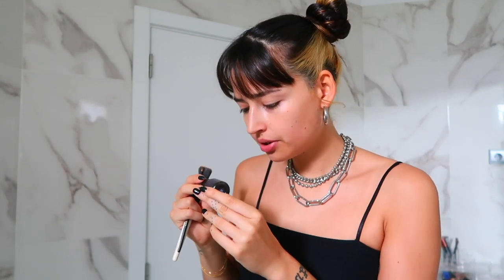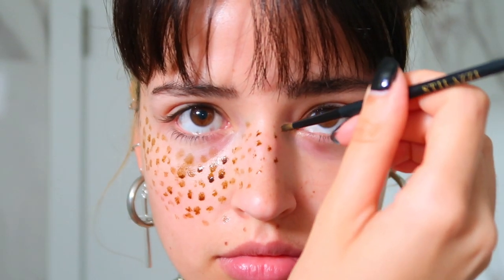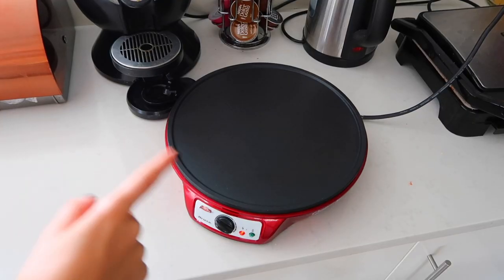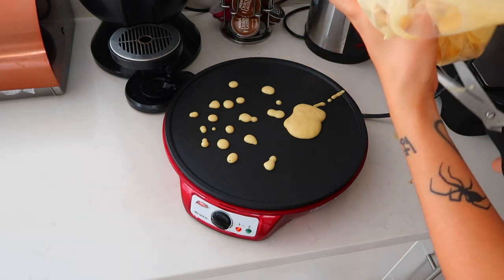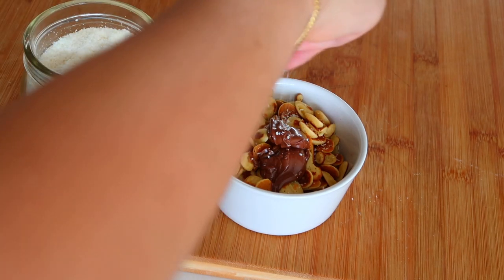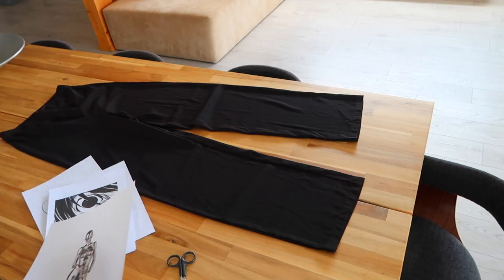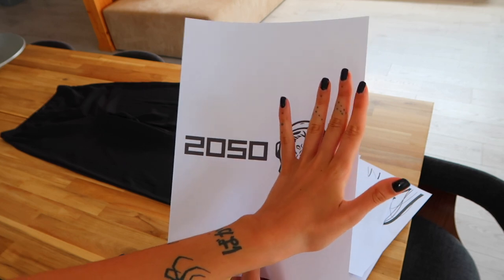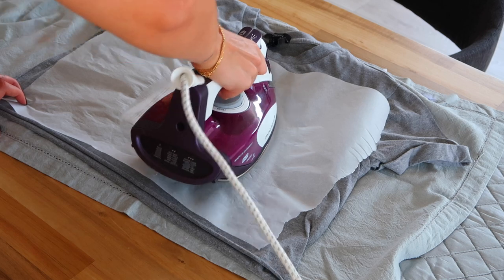Trying famous TIKTOK trends!!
Hope you guys are doing ok!

I'm spending some time these days to educate myself and reflect and understand the best ways I can help support the BLACKLIVESMATTER movement. feel free to use this comment section to share petitions, fund raisers, black owned businesses, black YouTubers, influencers and voices that you feel need more attention!

Love you!